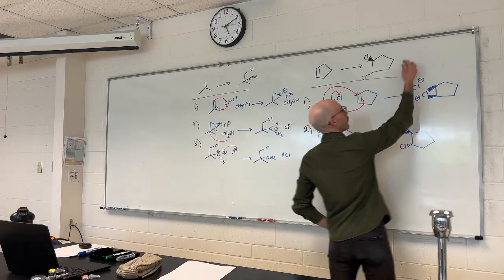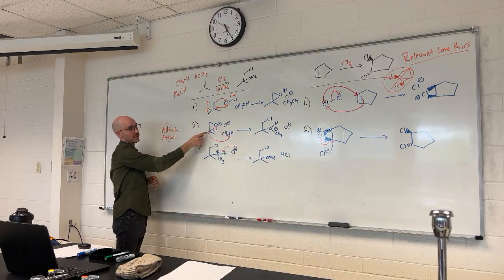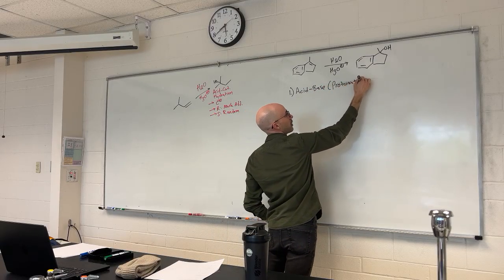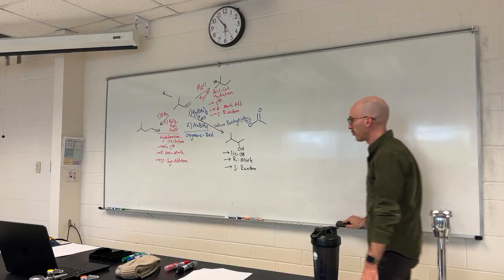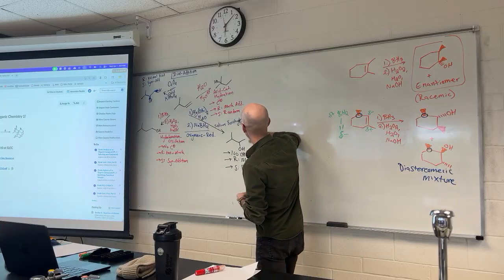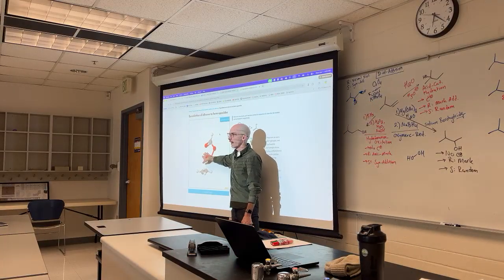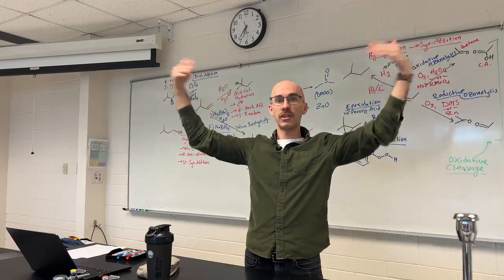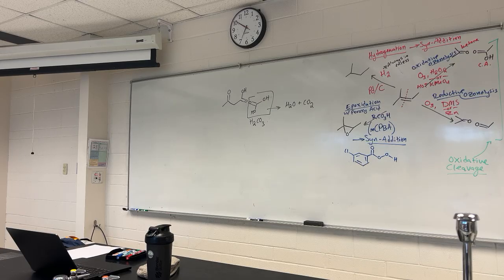Acid Cat. Mechanism, Alkene Addition Reactions